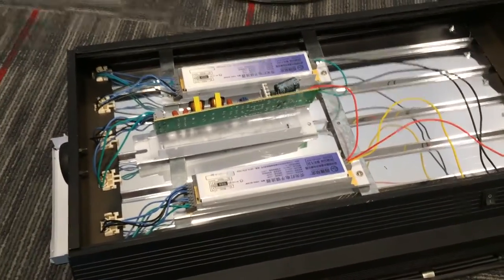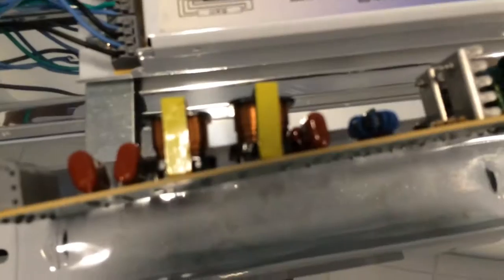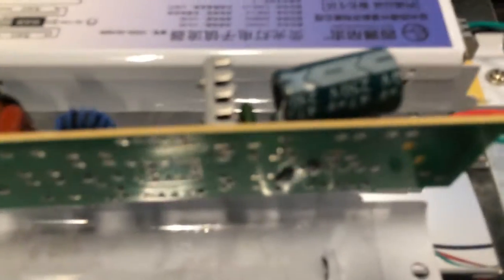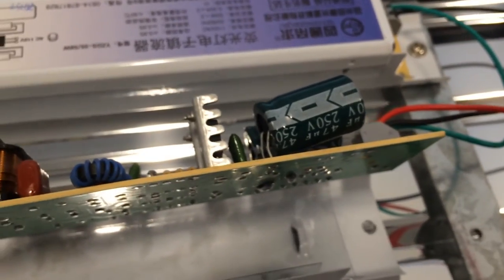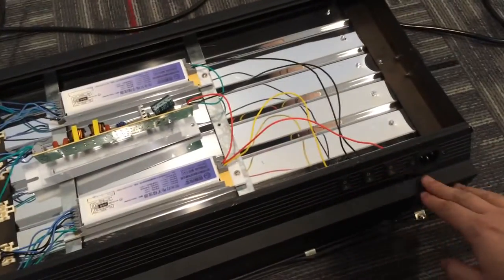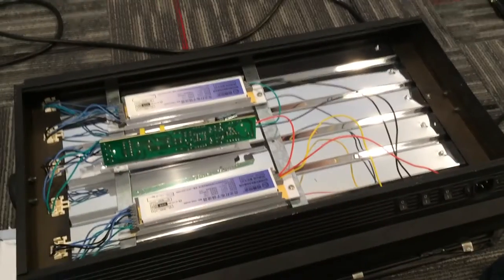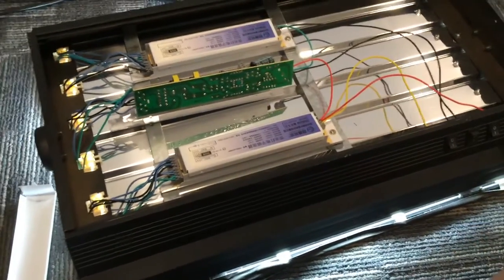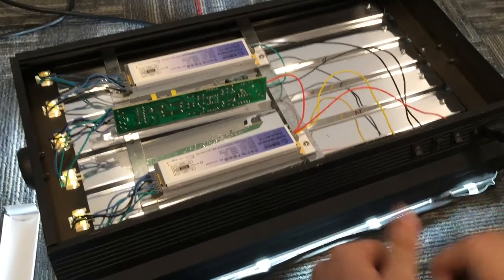Fix Fluorescent Light Buzz/Flicker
At around $100 these lights are certainly affordable but sometimes little problems can pop up with cheaper products. Like this annoying bulb buzzing and flickering. Good thing there's a quick and easy fix.